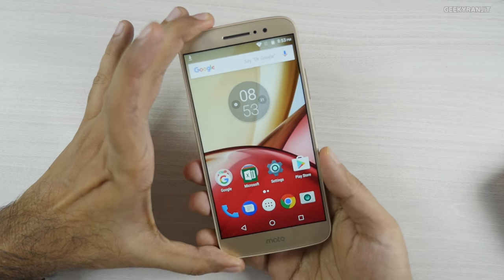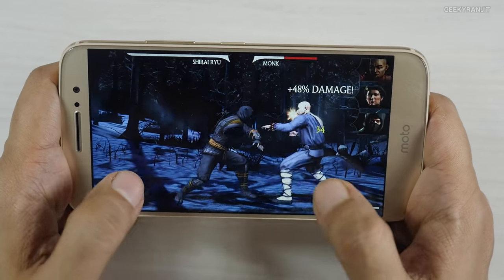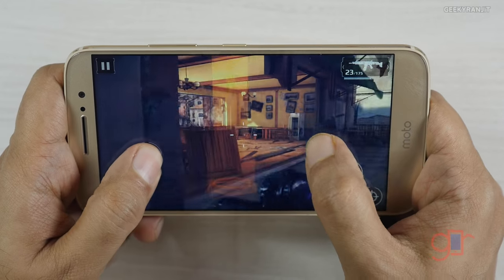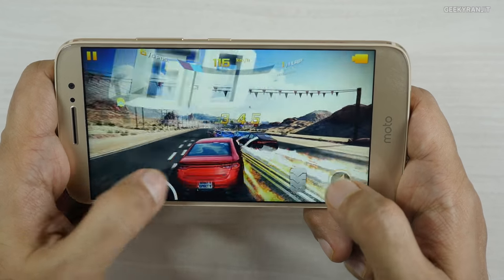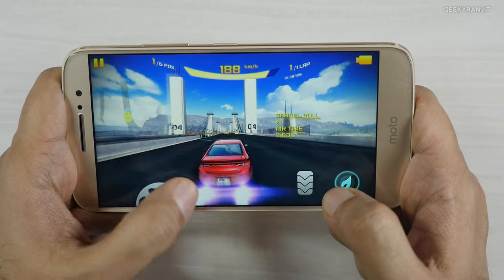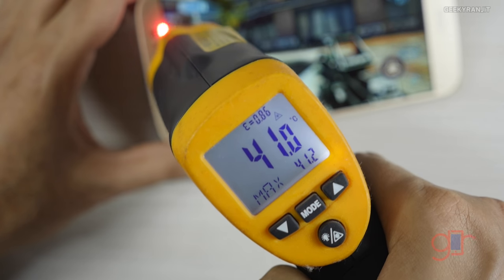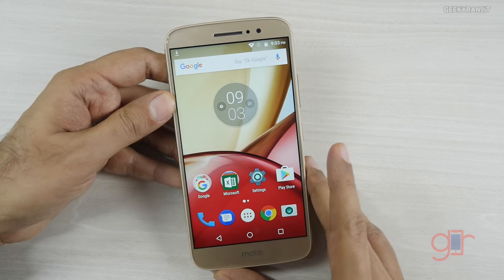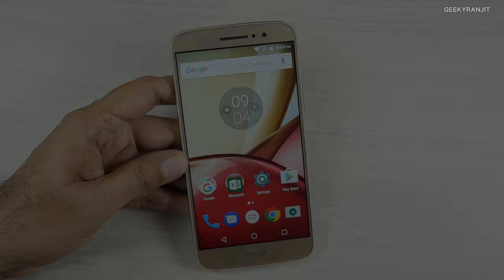Moto M Gaming Review with Heavy Games & Temp Check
Moto M Gaming Review with heavy games like Asphalt 8, Modern Combat 5, Mortal Kombat X, Nova 3 and Unkilled to see how it performs in gaming I am also checked the temp after gaming in this review.